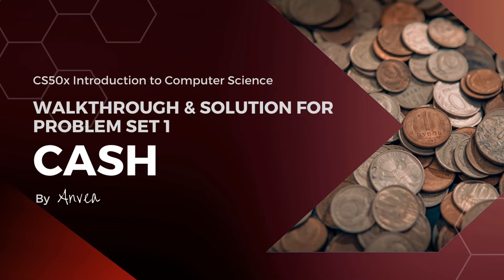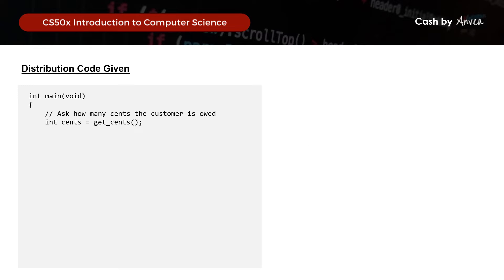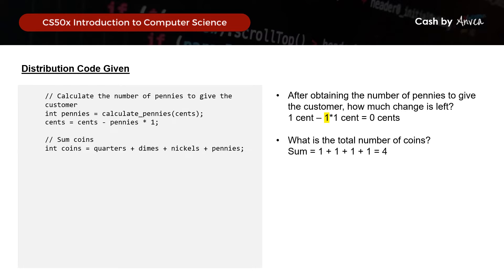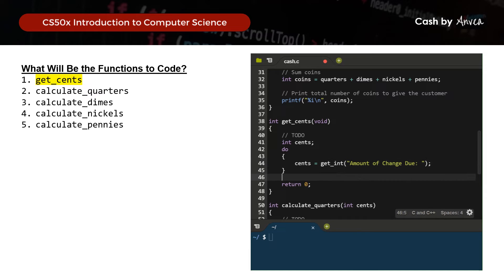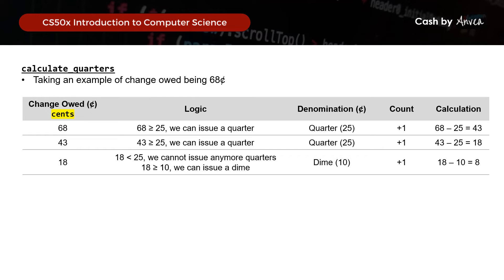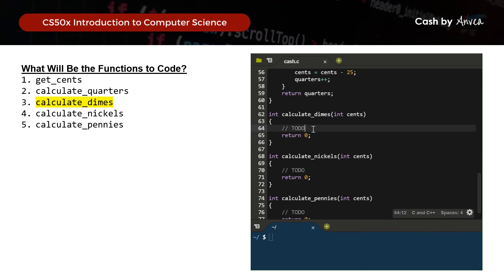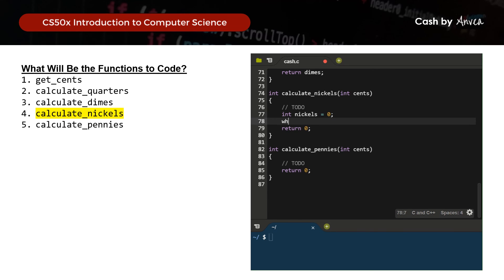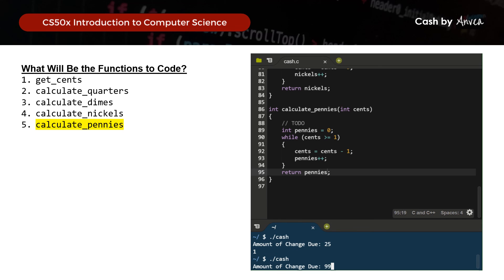[2023] CS50 - (Week 1) Cash Solution | Walkthrough & Guide for Beginners | By Anvea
*Pardon my voice which sounds a little raspy in this video! I just got out of surgery 2 days before recording this and I still have a mild sorethroat from the intubation.

In this video, I will walk you through the solution for Week 1 - Cash.

TIMESTAMPS
00:00 - Introduction
01:22 - Understanding the Distribution Code
03:36 - Get Cents
05:13 - Calculate Quarters
07:23 - Calculate Dimes
08:47 - Calculate Nickels
09:55 - Calculate Pennies